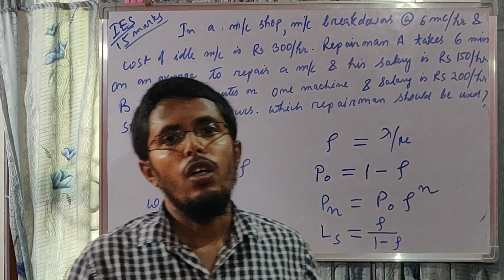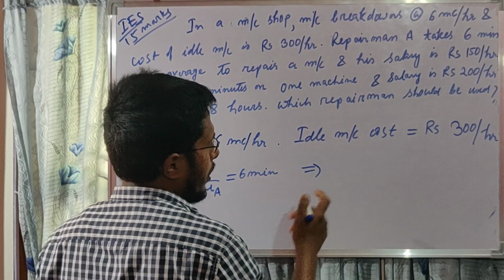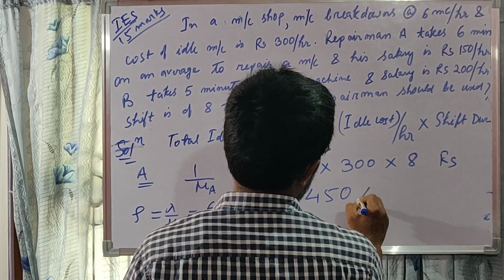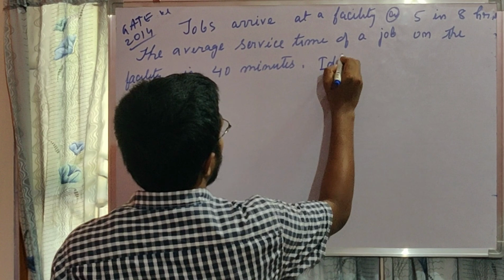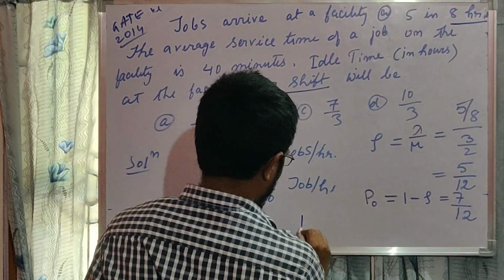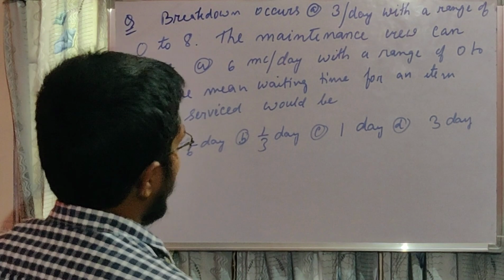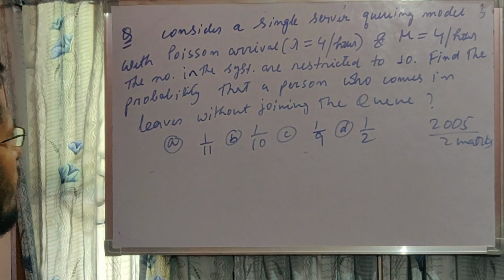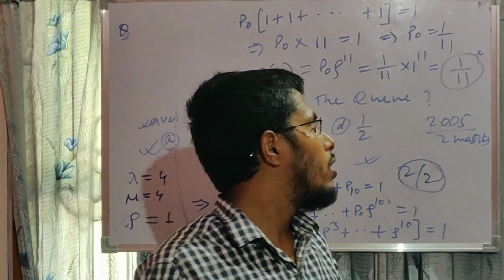Numericals on Queuing Theory- Industrial engineering and Operational Research/GATE/ESE/MECHANICAL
In this class , we will solve some very good numericals asked in previous GATE/ESE Exams